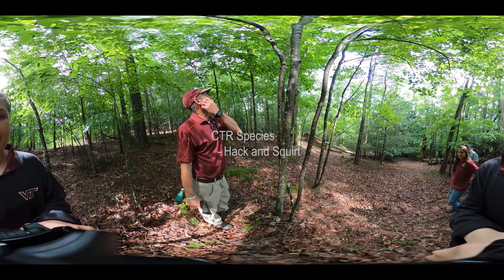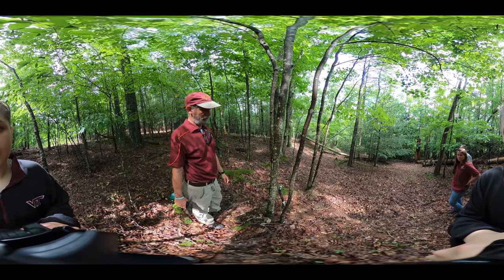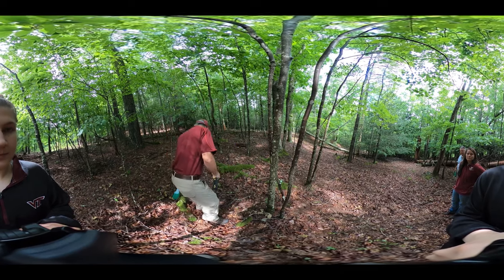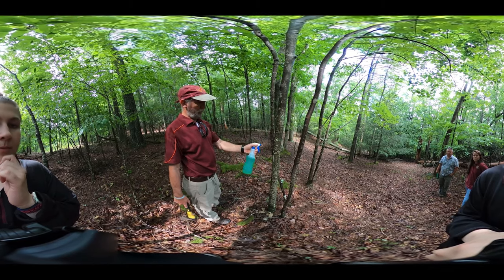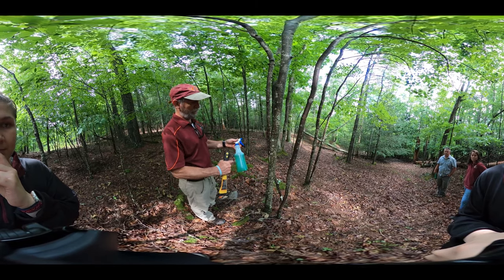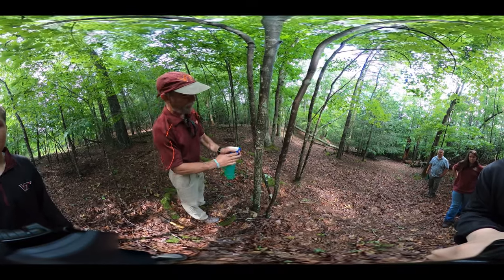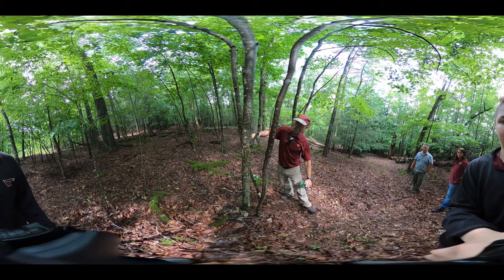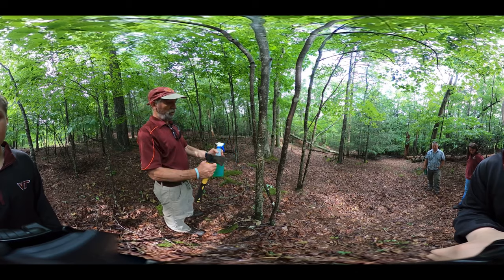CTR hack and squirt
Crop tree release girdling plus herbicide (hack and squirt) with Dr John Seiler.